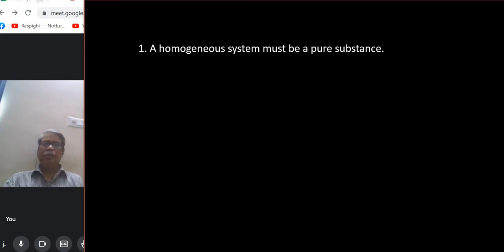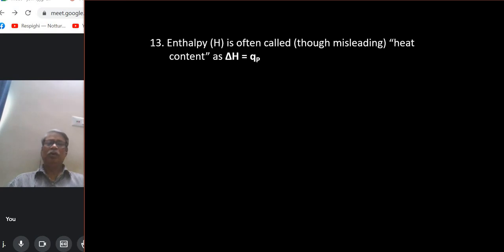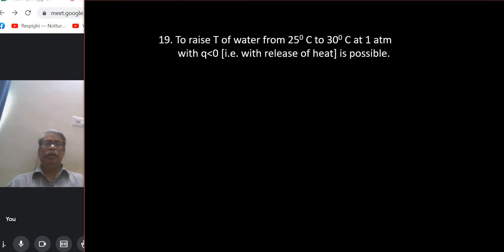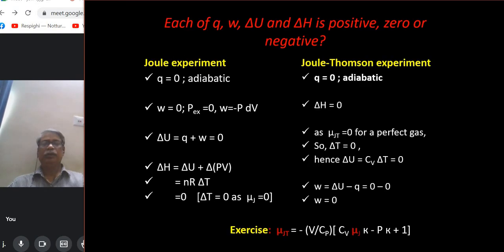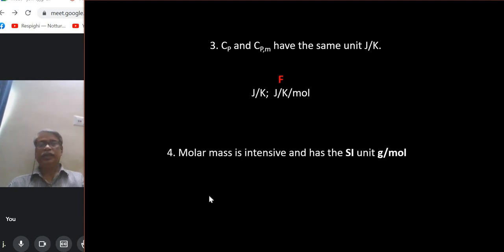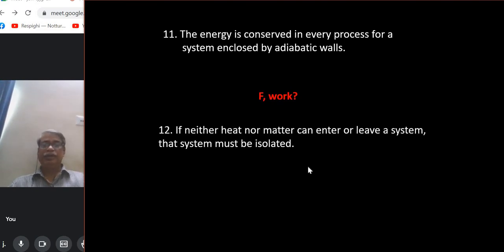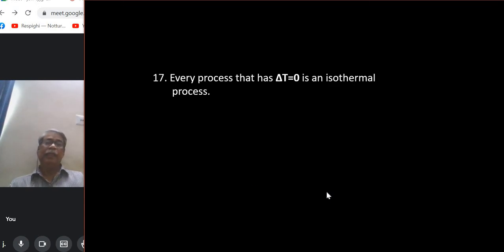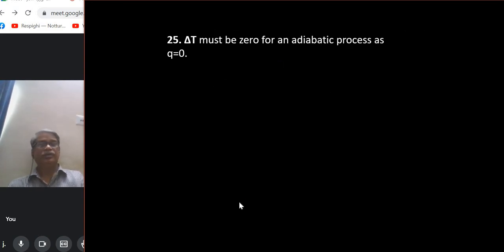ConQuiz-9 : Concept Booster on Thermodynamics-1: True/False (First Law of Thermodynamics)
Link for the last Bonus episode [Really Interesting!] (On How Thermodynamics can be Reduced to 50%):

The episodes to follow on Concept Booster on Thermodynamics:
Part-2: True/ False (on Second Law of Thermodynamics)
Conceptual SAQ (Short Answer Type Questions)
MCQ (Conceptual and from IIT-JAM & UGC-CSIR NET)

Links for the last 5 sessions on Chemical Kinetics:

(P-5, ConQuiz-8, MCQ from IIT-JAM and NET-Part 2)
(P-4, ConQuiz-7, MCQ from IIT-JAM and NET-Part 1)
(P-1, ConQuiz-4, Rapid Fire, True/False)